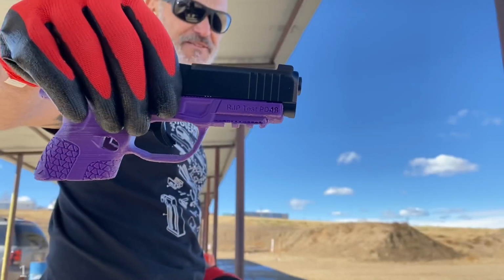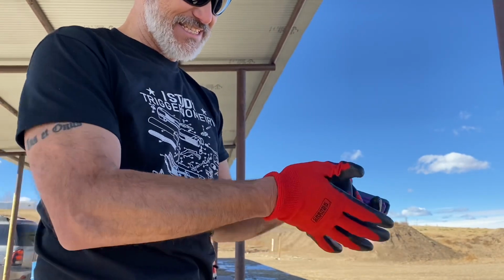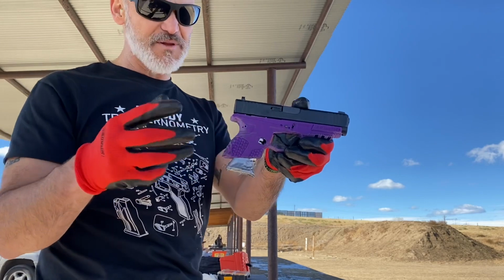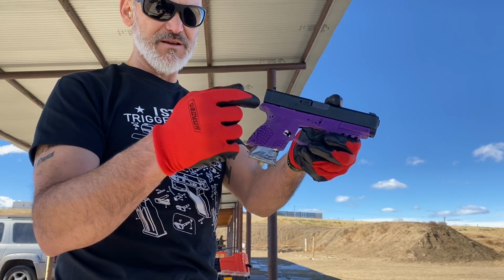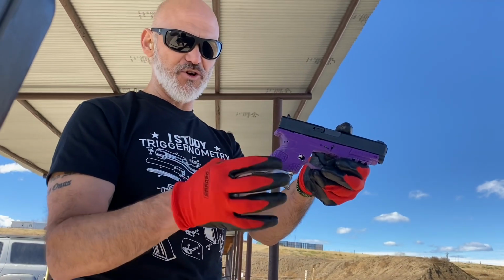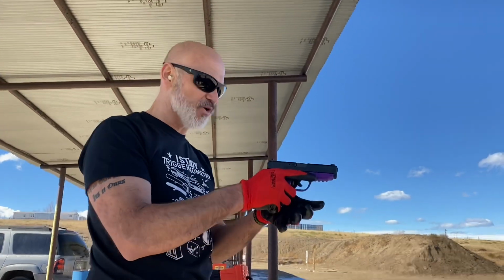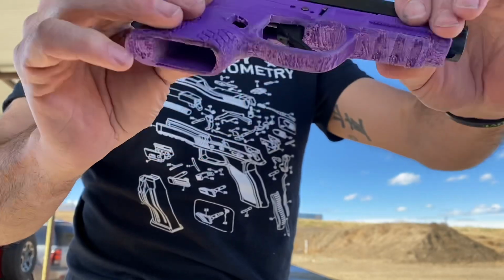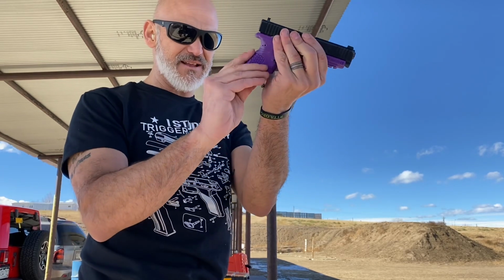First Range Session with the XPD-48!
This was the inaugural range session for the XPD-48!

It’s been about a month since it first seemed like a great idea for this pistol to exist... and it’s really close to being ready.  I've been developing my CAD Skills alongside my 3D Printing Skills. The goal was to get this project done within two months of starting, which gives me a couple more weeks.